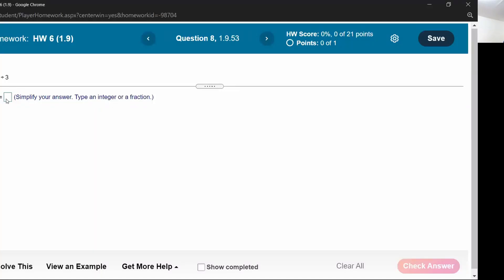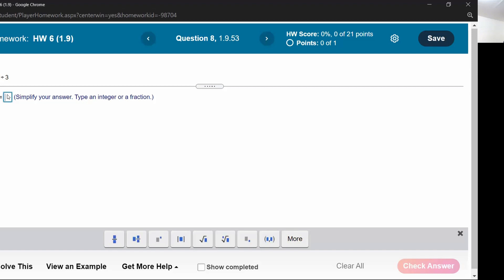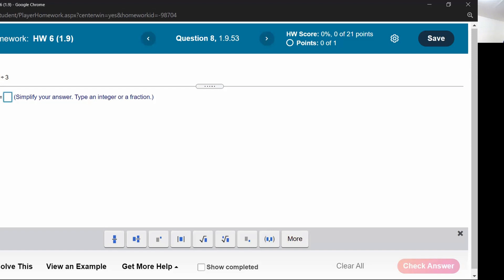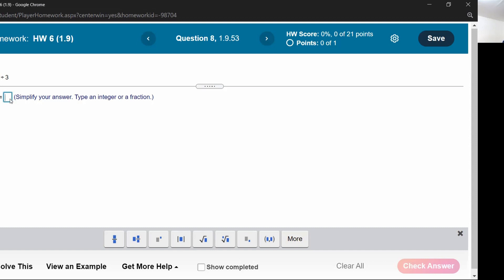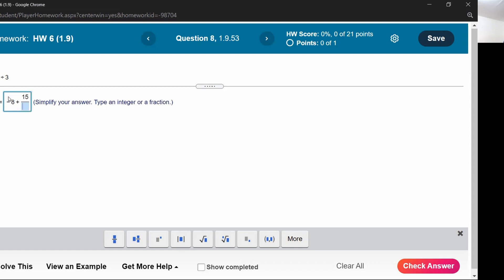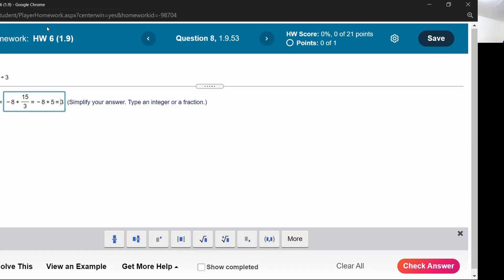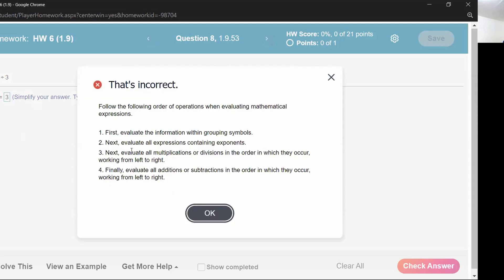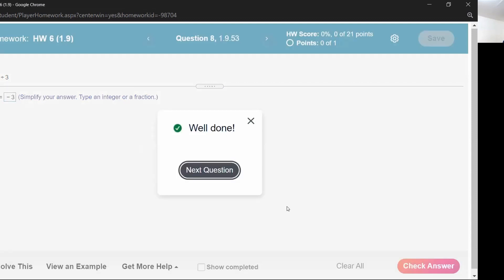Order of Operations Example 1